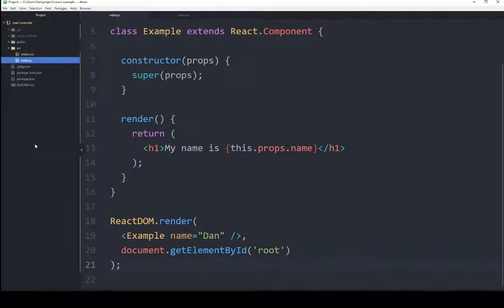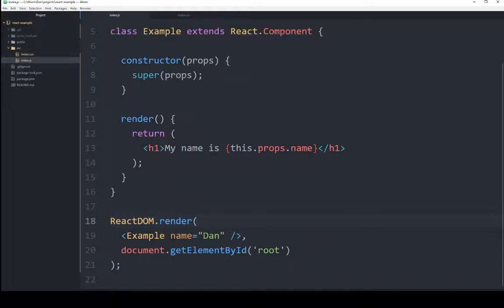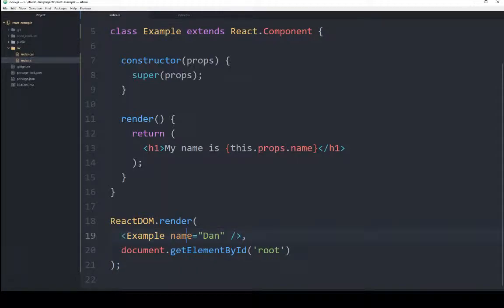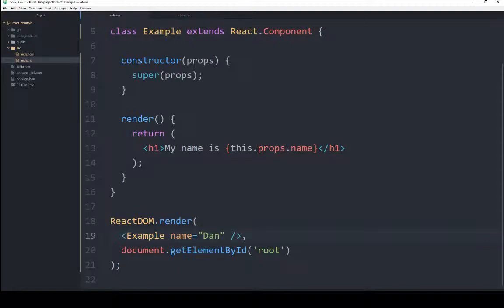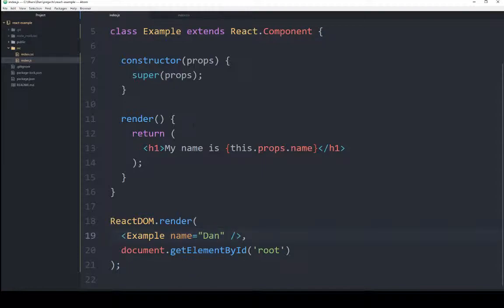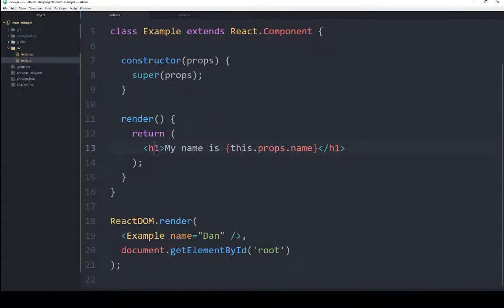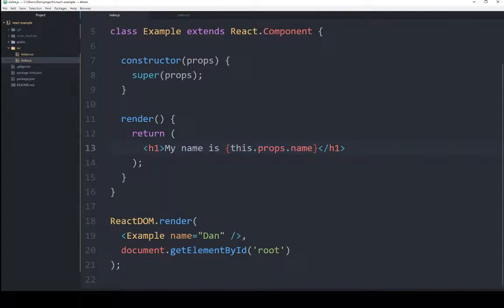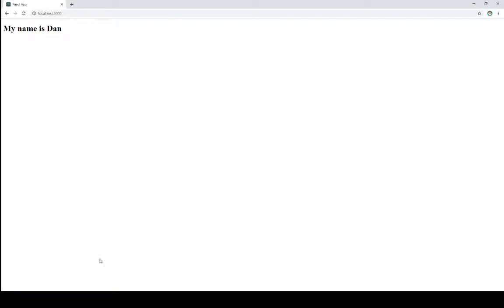Learning React: Part 3: Making Classes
This video reviews making React component classes and passing the 'props' object.